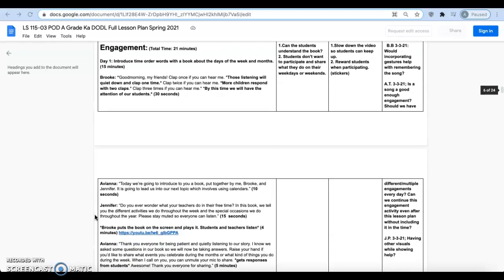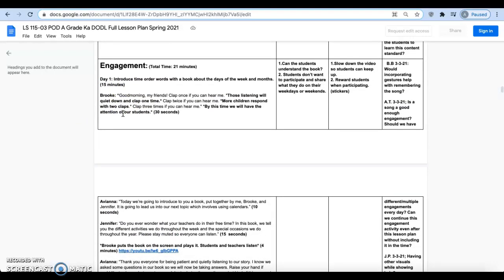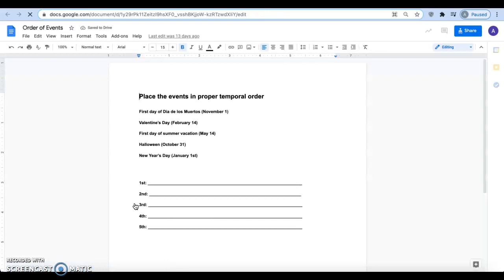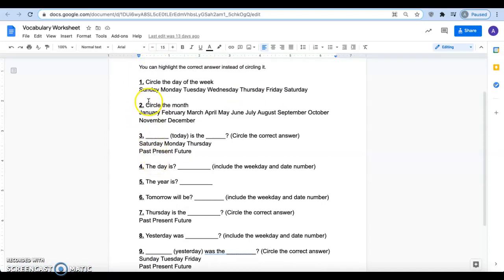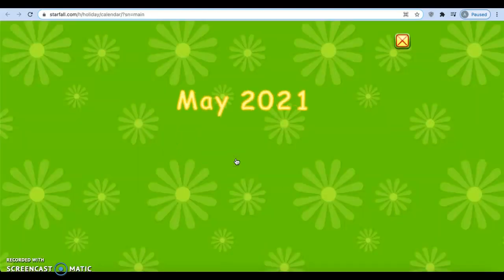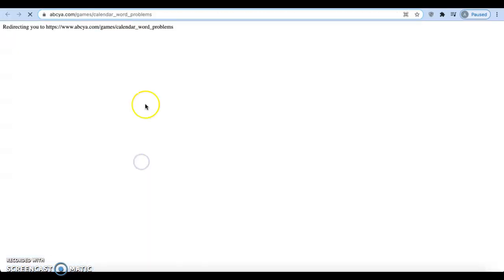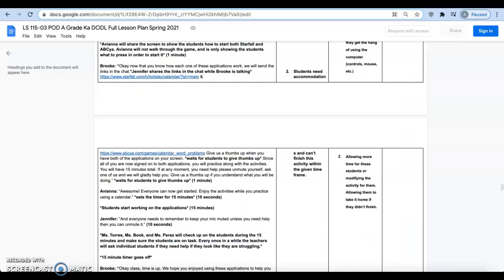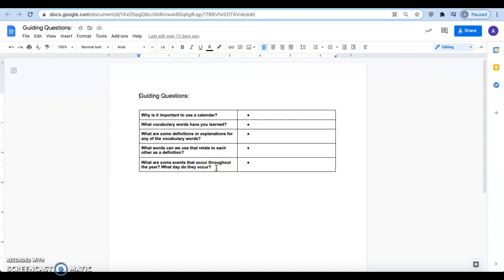LS-115 Avianna Torres Share Section Spring 2021